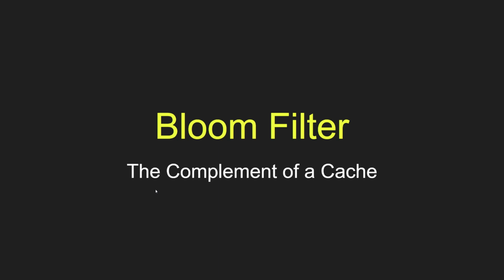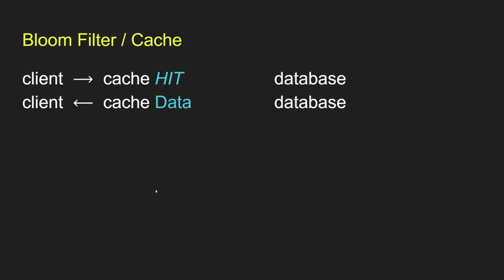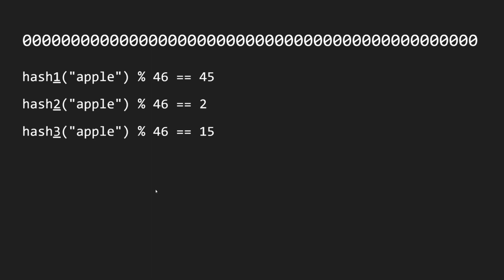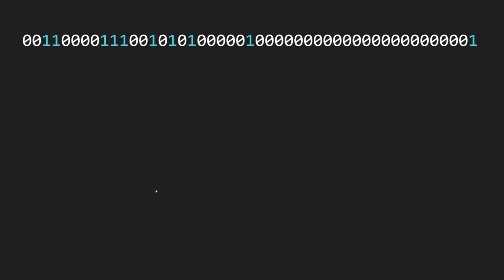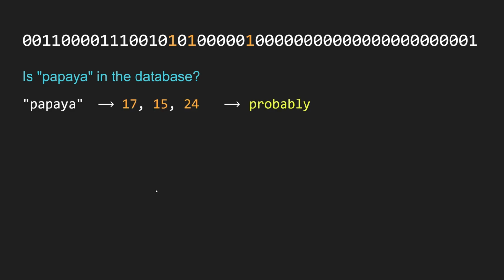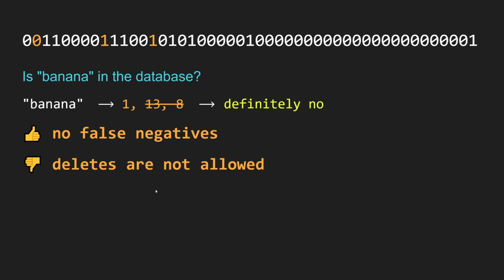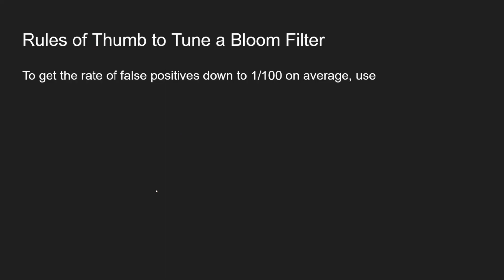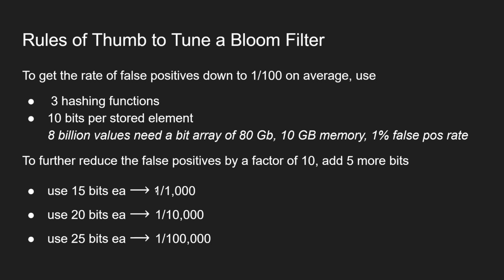Bloom Filter: Faculty Quick Version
Filters can speed up queries, in some cases, faster than a cache.